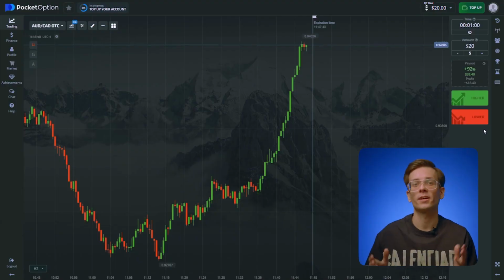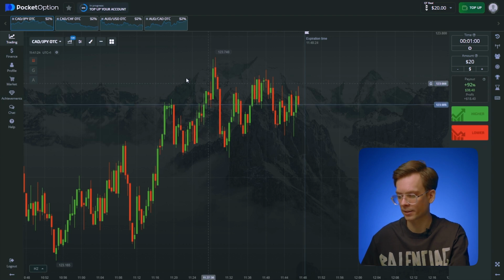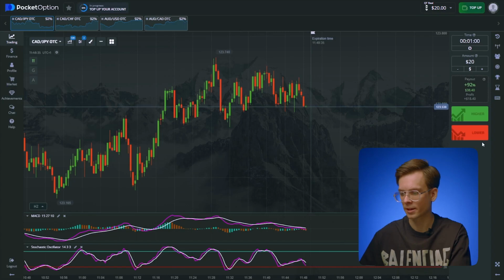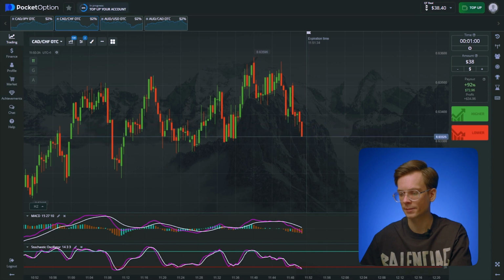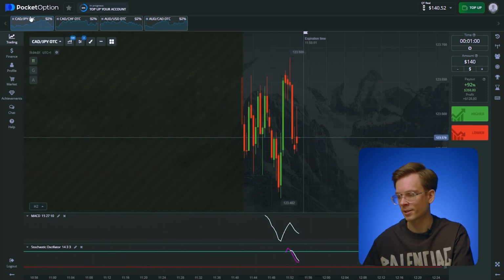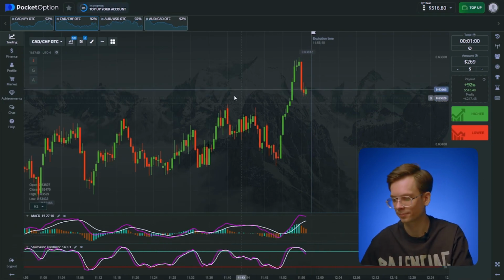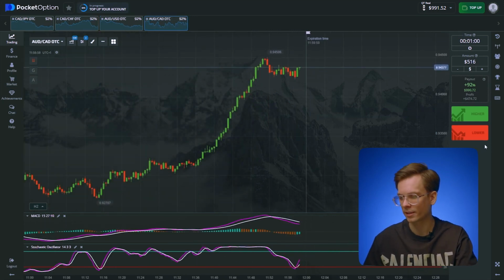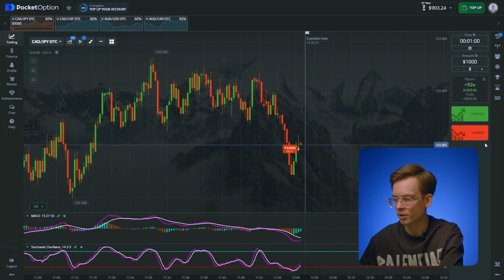The Most Reliable Short Term Strategy for Big results Daily in 2025!